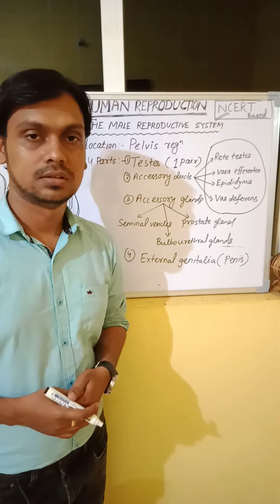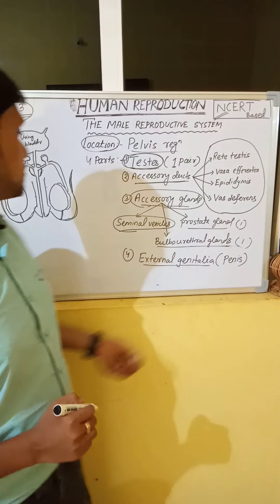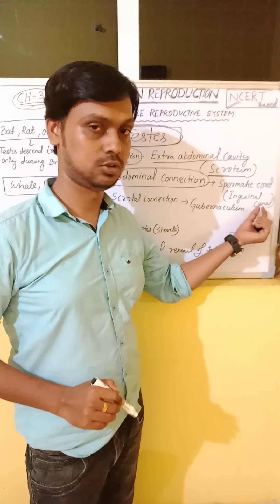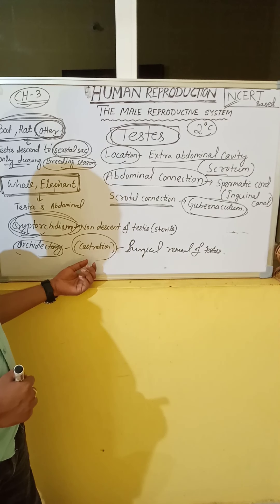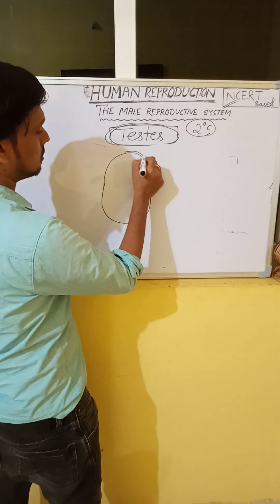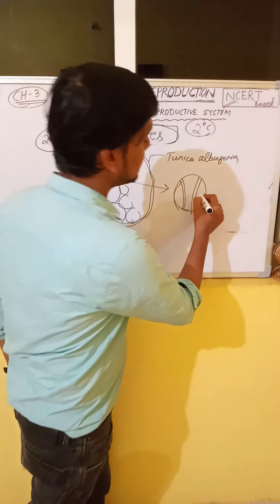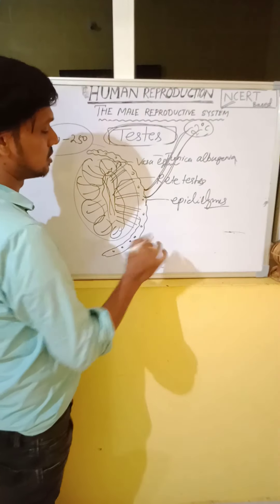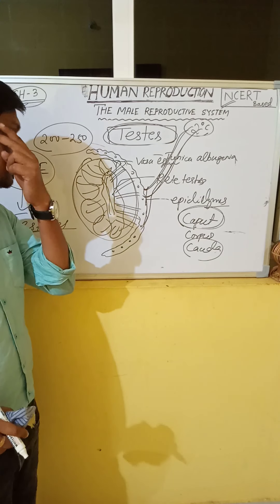Human Reproduction part 2 (THE MALE REPRODUCTIVE SYSTEM with diagram ) NEET Level